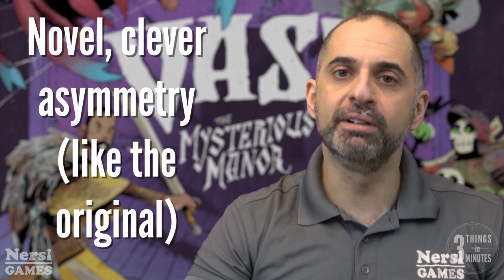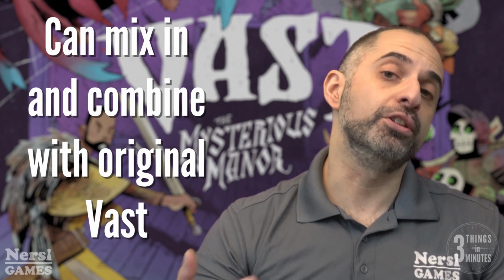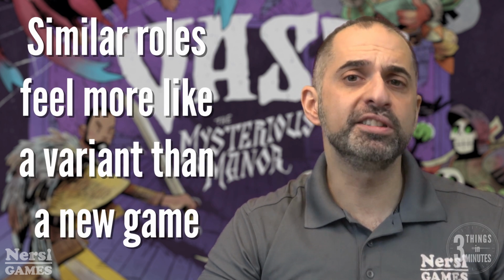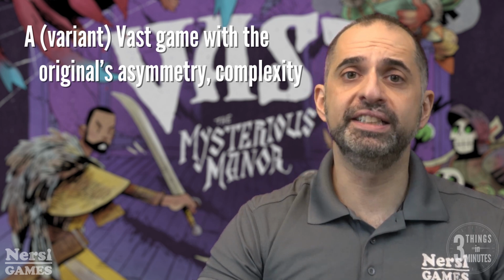3 Things in 3 Minutes 62 - Vast: the Mysterious Manor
3 Things in 3 Minutes Review 62: Vast: The Mysterious Manor from Leder Games.